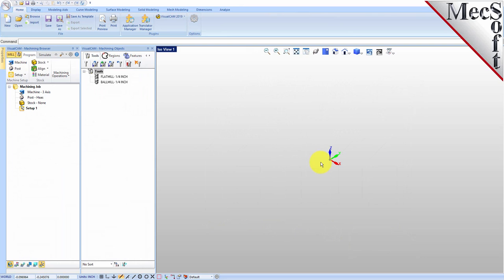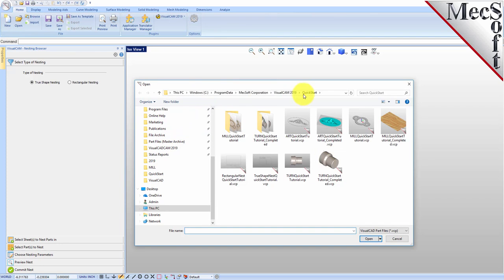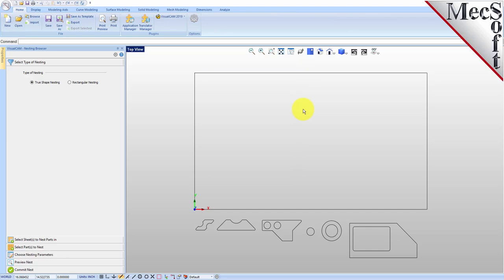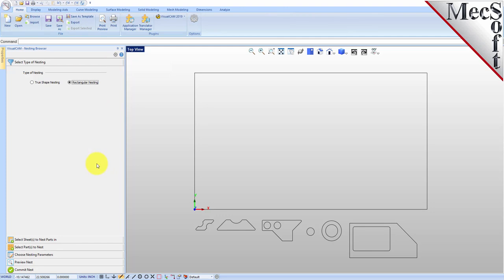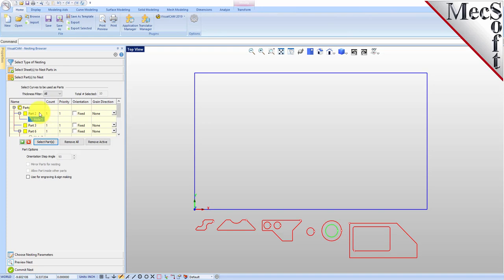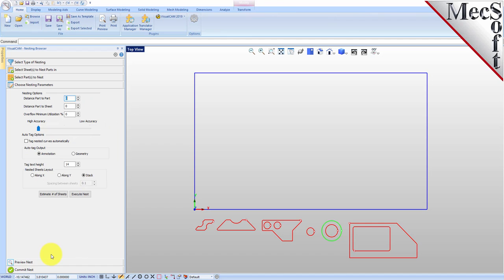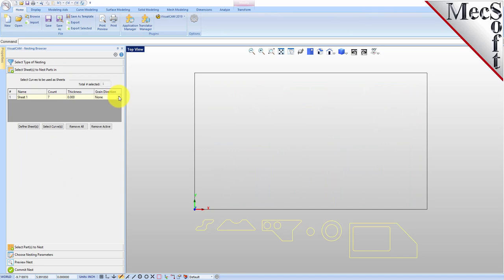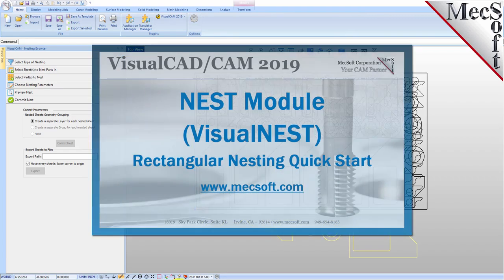VisualNEST 2019 Rectangular Nesting Quick Start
Get a quick start with Rectangular Nesting using the VisualCAM 2019 NEST Module by watching this video.